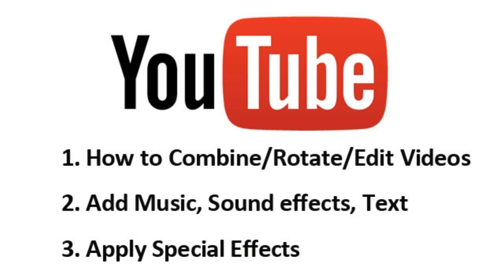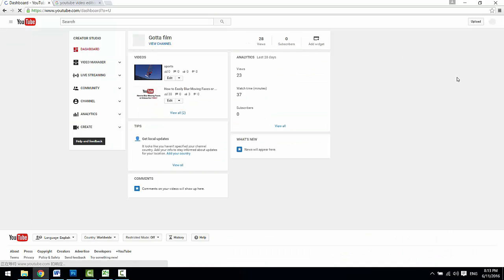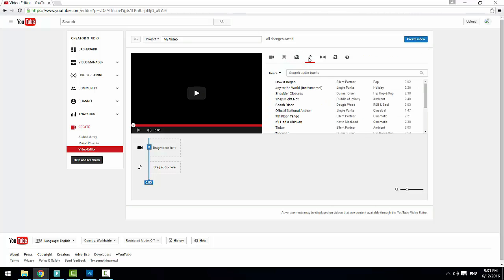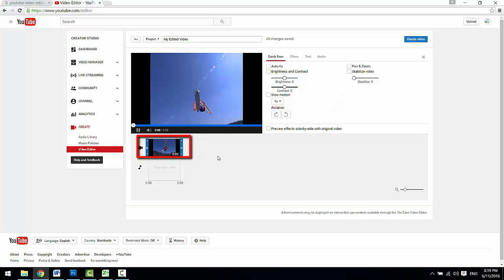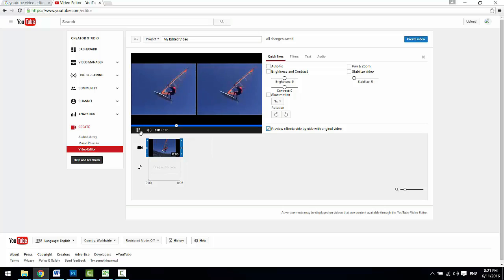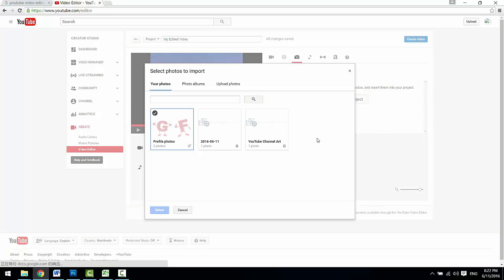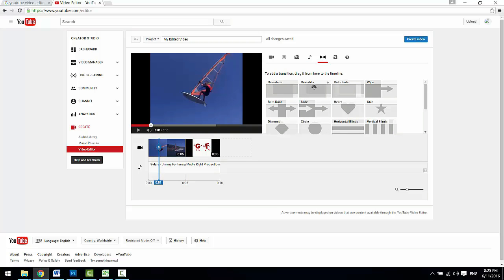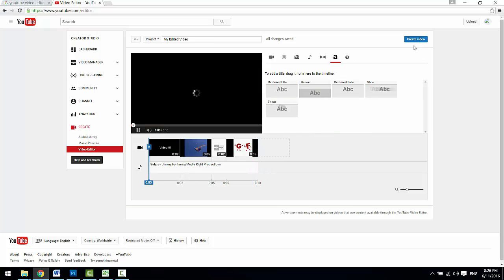How to use Youtube Video Editor Tutorial 2017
Youtube video editor is a free tool offered by Youtube that lets you create videos and edit clips in a few easy steps. This is a browser based video editor and thus requires no additional software or browser plug-ins. You will be able to combine/trim/rotate video clips, add music and sound effects to videos, apply special effects etc.

In this video, I will walk you through how to edit videos with the Youtube video editor.

Step1: Go to the video editor.
First, login to your Youtube account, click on the Creator Studio Button in the upper right corner of the interface. Here is the entry to the Video Editor tool.
And this is the editing panel.

There are four components on the panel.
First one is the project area, where you can create a new editing project from scratch, name your project, or edit your unfinished projects.
Second one is a preview window, which shows you the editing results in real time.
Down here below is what we often call timeline, it will display the video and audio files for editing.
Now on the right side of the panel, this is the most important part, you will find all the available editing tools here.

Step2: Edit videos.
Next, I will show you how to use these editing tools here for your video.
First tab here is the video library which shows all the videos that have been uploaded to your Youtube account. If you want to edit a video footage, the very first thing you will need to do is upload the footage via the Upload button here. Once uploaded, you will find the video here. Just drag and drop it to the timeline below, and select the clip to bring up an editing window to start editing.
You have quite a lot of editing options here, like do some quick fixes, apply filters, add text, or adjust the audio etc.

Some good feature you can use like Zoom in and out, stabilize shaky videos, apply slow motion effect, or rotate your video. Check this box to get side-by-side view of your original video. Drag this slider bar to zoom in or zoom out the timeline to get better view.
Next to the Video library is the Creative Commons videos, videos with CC license are materials you are free to use for your own videos. Using the Youtube search filters, you are able to search for material by keyword and refine your research to show only material available under a CC license.

If you want to add some photos to your video, you can select photos from your Google Account, or upload new photos, and insert them into your project.

You can filter by their Genres, or search for a specific audio track by keywords.
What’s more, you can add some transition effects between clips. Youtube offers like a dozen of different transition templates, you can select one you like and then drop it between video clip to apply.
To add titles to your videos, simply choose from the title templates, and drag it to the timeline to apply.
Once finish editing, click this “Create Video” button to upload.